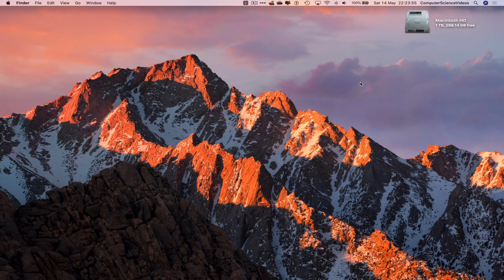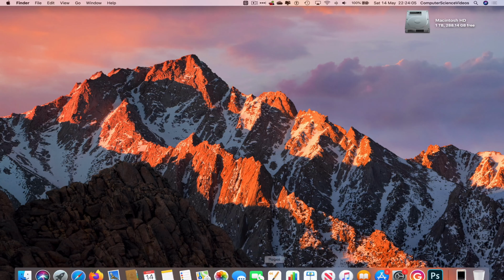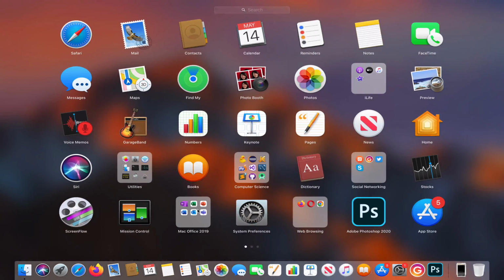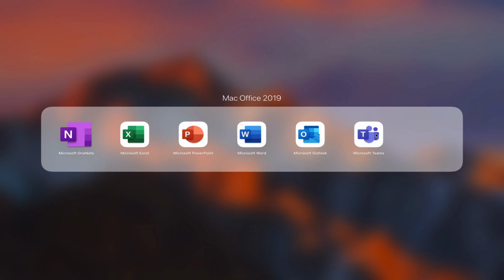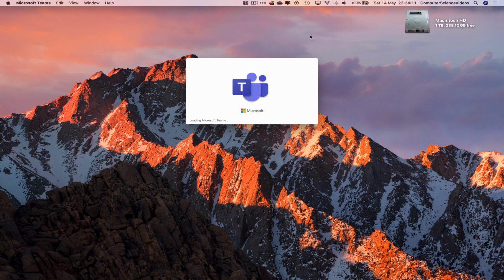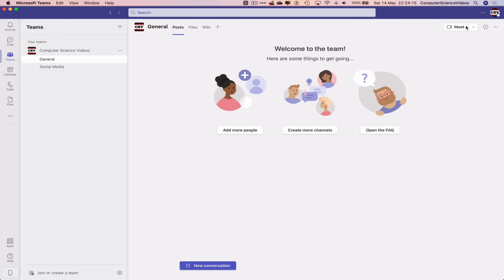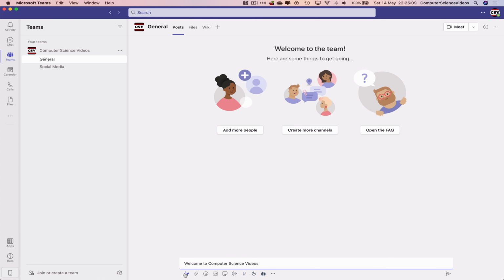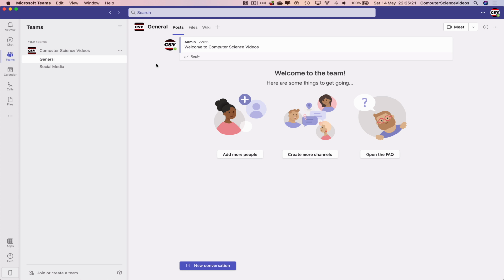How to START a New Conversation In Your Team for Microsoft Teams Using a Mac - Basic Tutorial